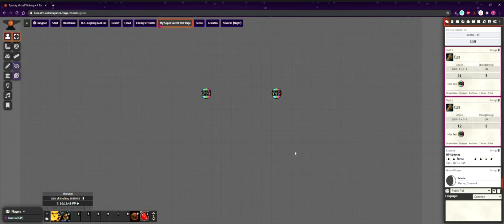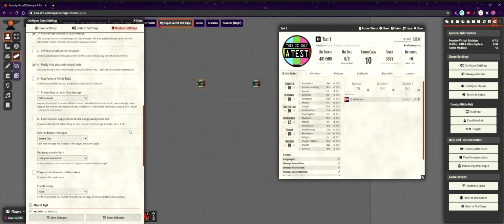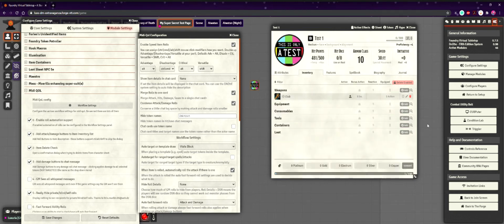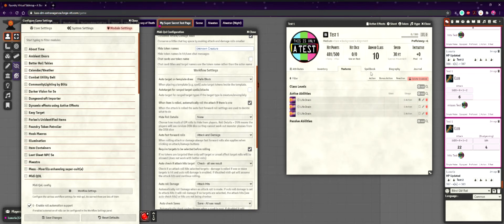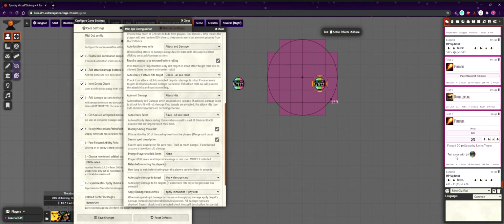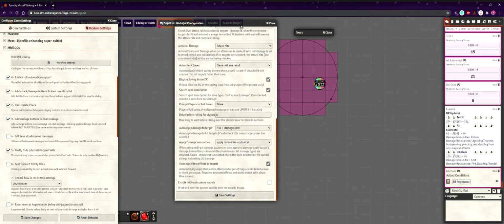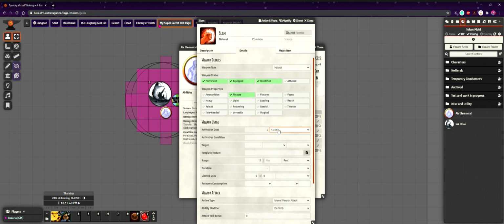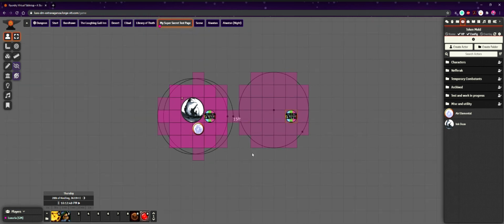Foundry | Midi-QOL | How to set up Midi-QOL, Take Two.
Hello, and today we are going to go over one of the most versatile and useful (in my opinion) modules for Foundry VTT...Again! It will help automate combat, and in general improve the flow off your game. This guide is a basic introductory guide (bot broken this time!) on how to set things up and get started.